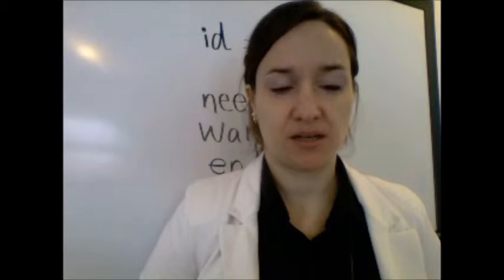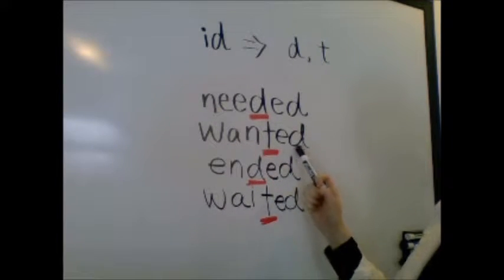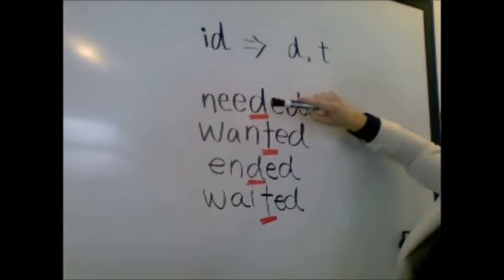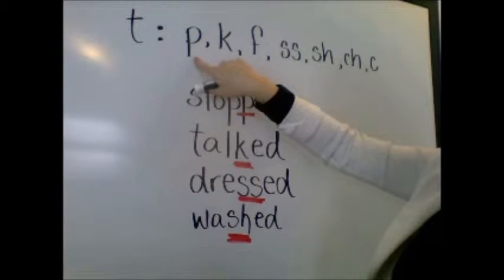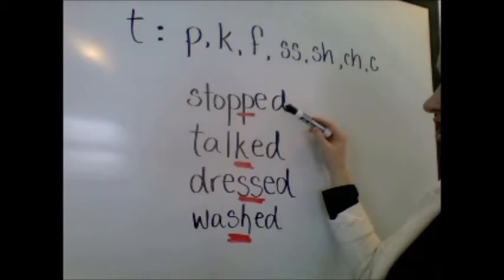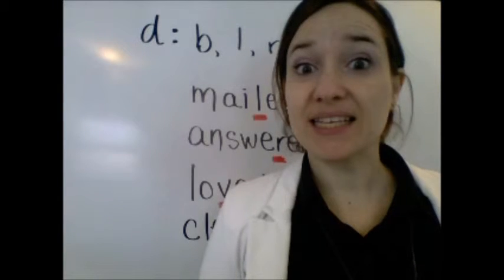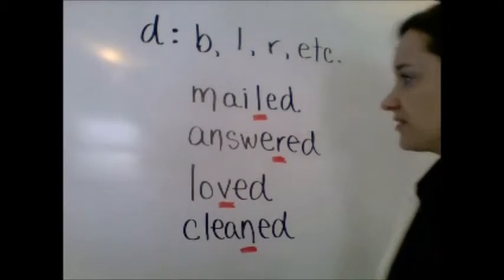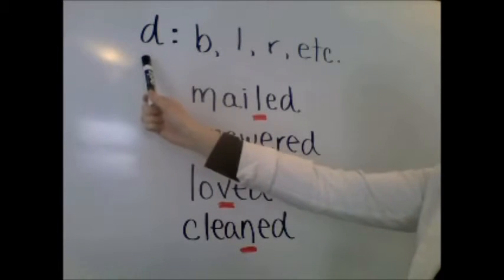ed pronunciation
Regular verbs, simple past pronunciation